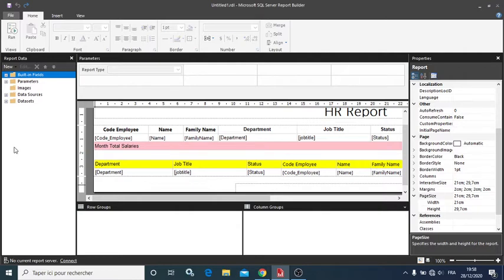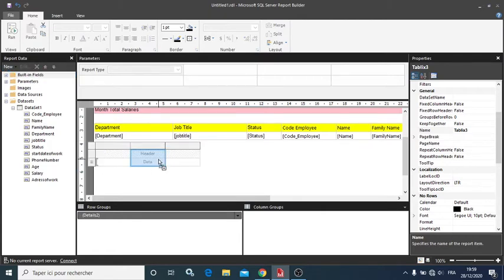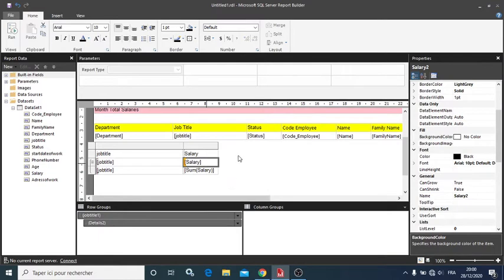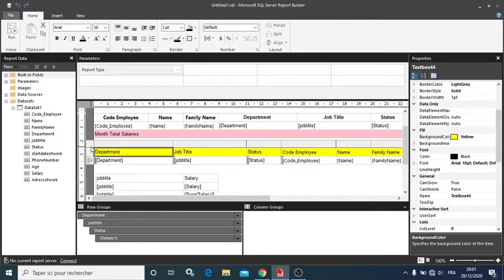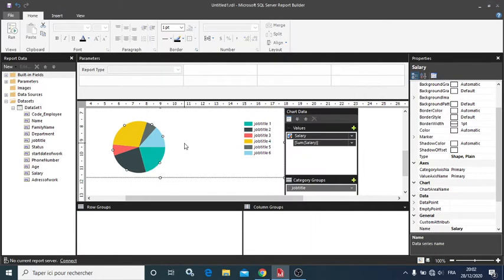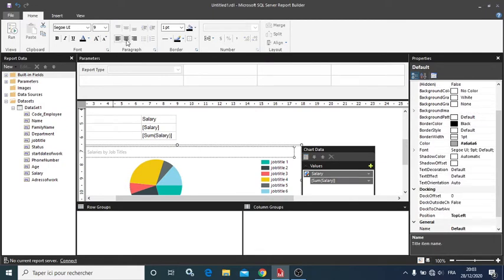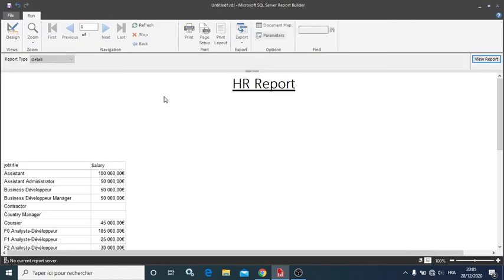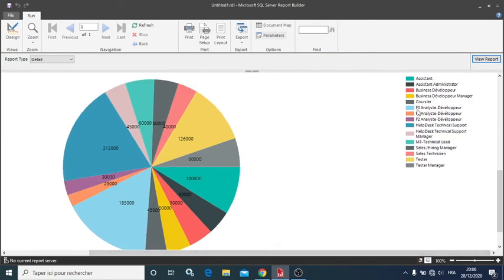How to create a chart using SSRS #02